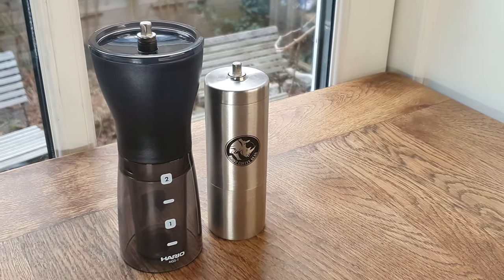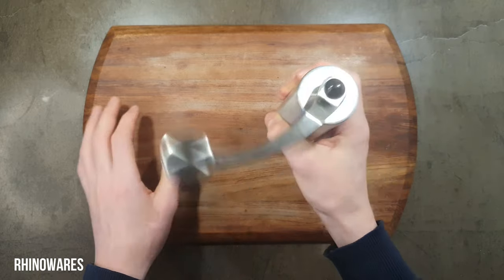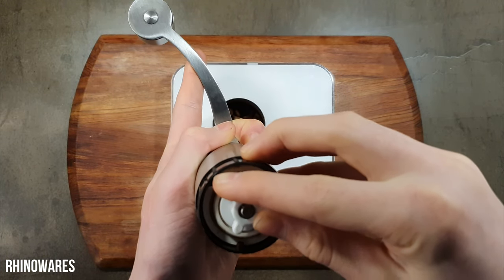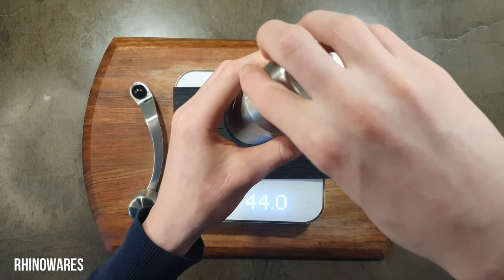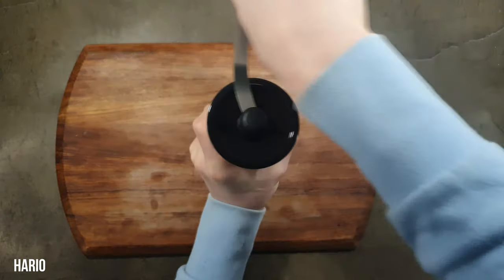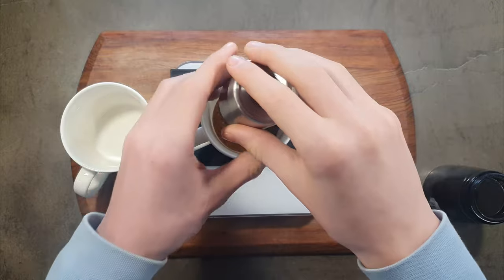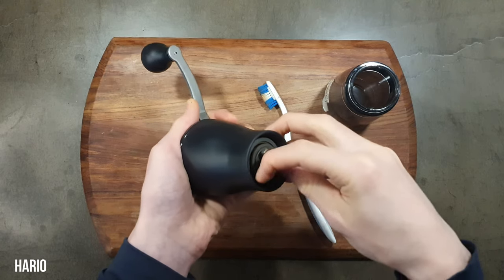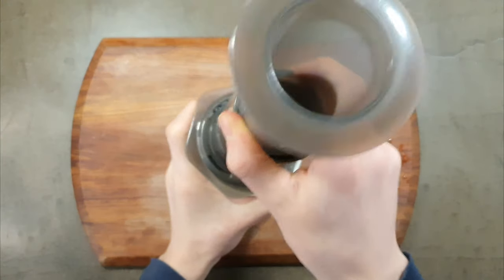Hario Mini-Slim Plus vs Rhinowares | Overview and Review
An overview, review and comparison of the Rhinowares handgrinder and the Hario Mini-Slim + handgrinders. Two budget / entry-level hand grinders perfect for getting you started in the world of speciality coffee.

Timestamps:
0:00 - Intro
0:09 - Overview and Build
1:30 - Adjustment
2:34 - Grinding speed test, ease of grind, feel and ease of use, retention
3:49 - Grindsize chart and distribution
4:25 - Taste
4:48 - Cleaning
5:46 - Conclusion

The music:
David Cutter Music- Stack
mt.tkovr.- Brazìl
Jef- Pillow Talk

In this video a Costa Rican Natural SL28 from @coffeewithapril